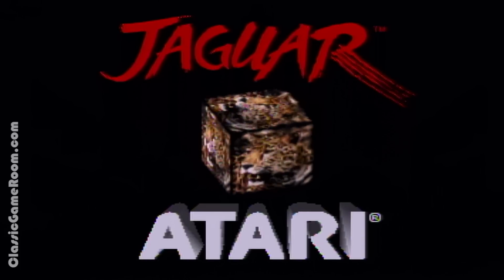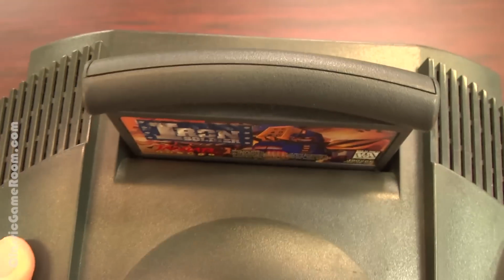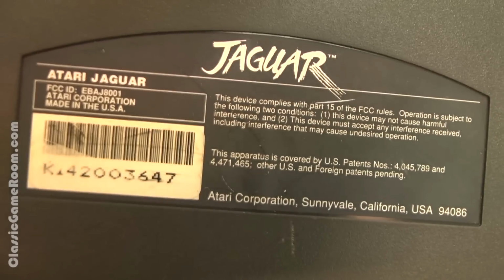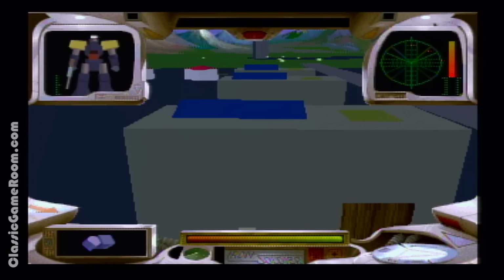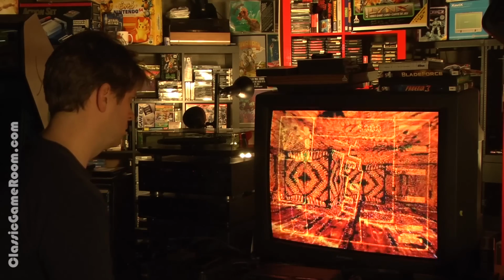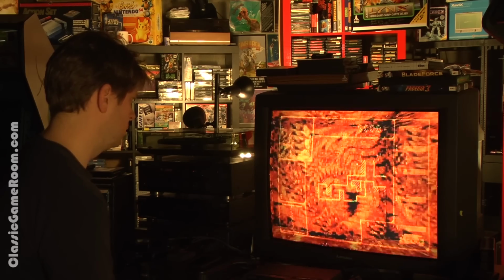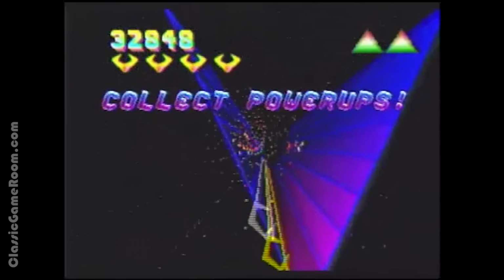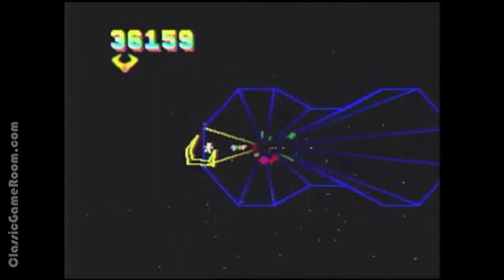Classic Game Room - ATARI JAGUAR console review!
Classic Game Room reviews the ATARI JAGUAR video game console!! The 64-bit Atari Jaguar does what Nintendon't. It plays Kasumi Ninja!! Atari's stylish 64-bit game system had potential but suffered from a poor launch date and awful game library..